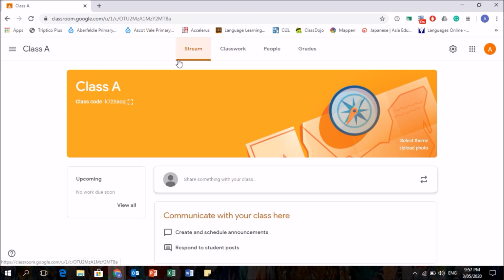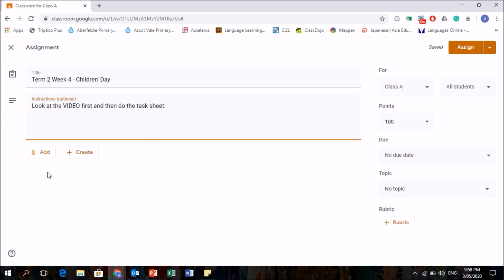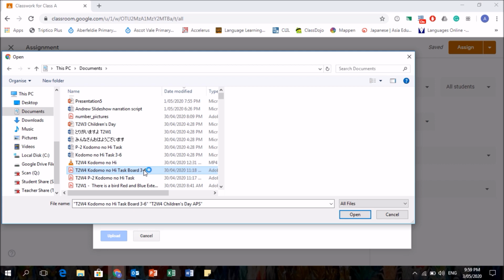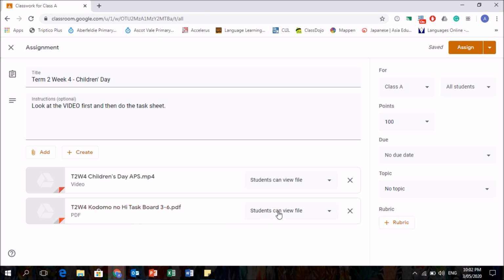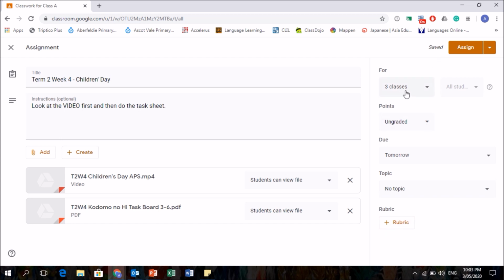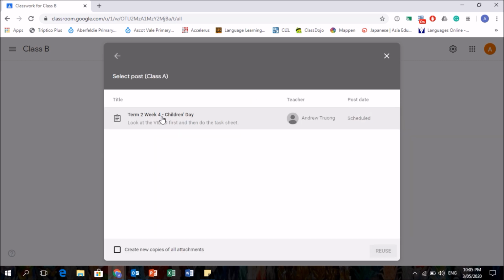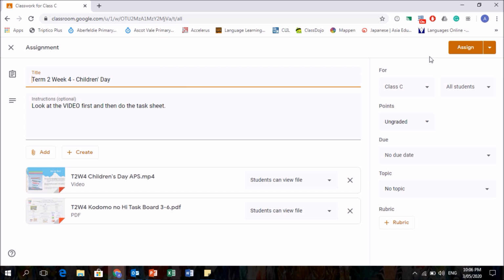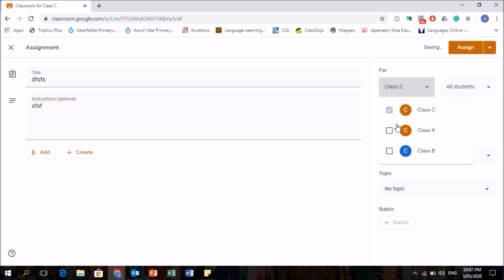Google Classroom Tutorial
Andrew Truong shows us the basics of using Google Classroom